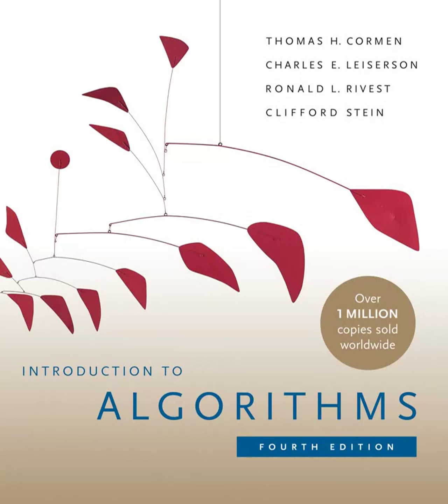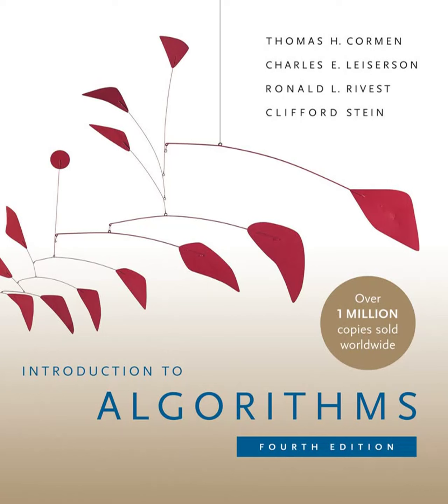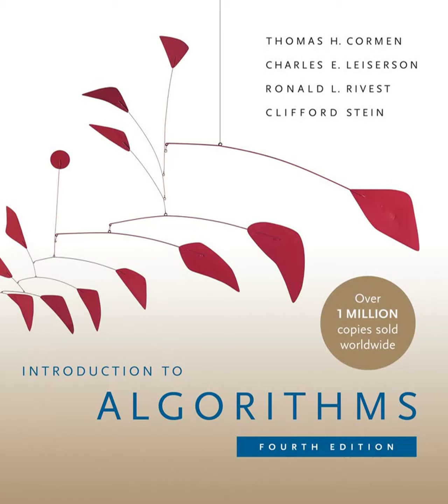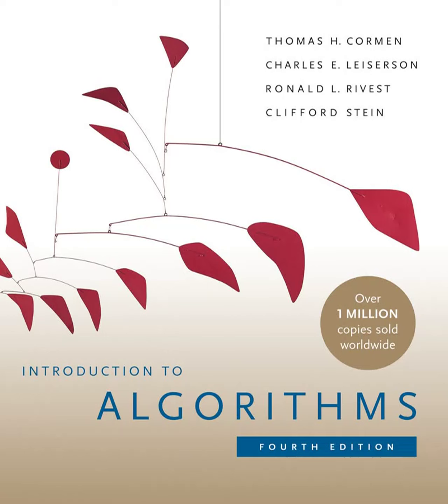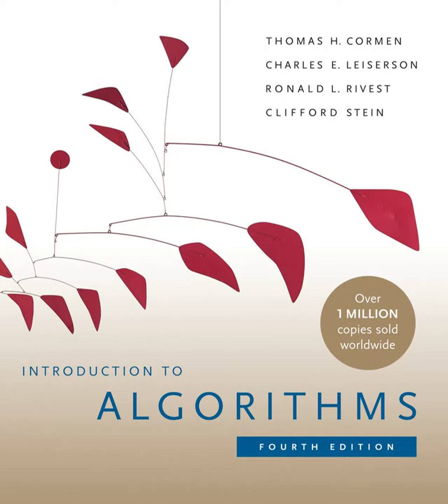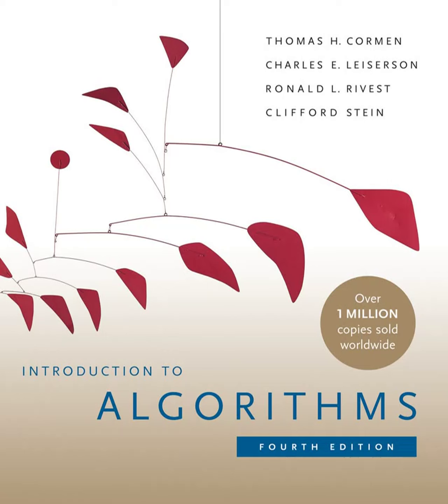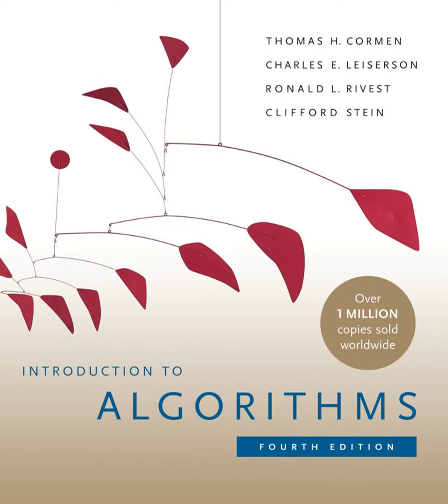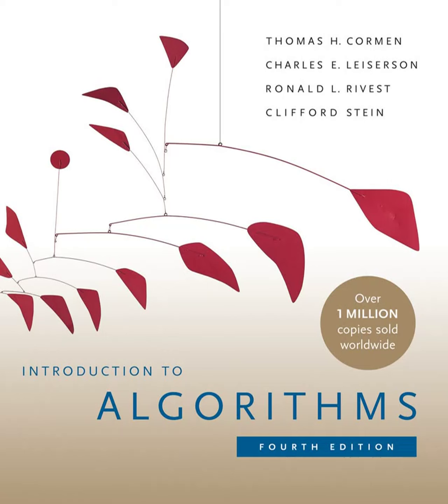The Role of Algorithms in Computing | Chapter 1 – Introduction to Algorithms (4th)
📚 Chapter 1 introduces the concept of an algorithm as a well-defined computational procedure that transforms input into output in a finite number of steps. Algorithms are central to solving computational problems and are essential in fields like genomics, cryptography, data compression, machine learning, and artificial intelligence. This chapter also highlights the power of algorithmic efficiency and previews major techniques covered throughout the book.

🔸 A step-by-step computational procedure with defined input and output
🔸 Solves well-specified problems in a finite amount of time
🔸 Can be implemented via code, written procedures, or hardware circuits
🔸 Algorithms are expected to halt and produce correct results on all valid inputs

✅ Importance of Algorithms
🔸 Algorithms are essential for solving complex problems efficiently
🔸 More important than hardware speed in long-term performance gains
🔸 Efficient algorithms can outperform brute force even on slower machines
🔸 Example: Merge sort (O(n log n)) vs. insertion sort (O(n²))

✅ Applications Across Fields
🔸 Genomics: Sequence alignment and pattern matching (e.g., dynamic programming)
🔸 Internet: Routing, search indexing, and web crawling (e.g., shortest-path, text algorithms)
🔸 E-commerce: Encryption and digital signatures (e.g., number-theoretic algorithms)
🔸 Business and Manufacturing: Optimization via linear programming
🔸 Machine Learning: Clustering, classification, and algorithmic model training
🔸 Hardware and Software: Compilers, assemblers, operating systems, GUIs

✅ Examples of Algorithmic Problems
🔸 Finding shortest paths in graphs (Chapter 22)
🔸 Topological sorting of components in a build system (Chapter 20)
🔸 Classifying tumors using clustering (Chapter 33)
🔸 File compression via Huffman coding (Chapter 15)
🔸 Signal processing using fast Fourier transform (Chapter 30)
🔸 Maximum flow in networks (Chapter 24)
🔸 Efficient sorting and selection (Chapters 2, 4, 9)

✅ Techniques Introduced in the Book
🔸 Divide-and-conquer (Chapters 2 and 4): Solve smaller subproblems recursively
🔸 Dynamic programming (Chapter 14): Store overlapping subproblem solutions
🔸 Amortized analysis (Chapter 16): Average-case efficiency over sequences of operations
🔸 Greedy algorithms (Chapters 16 and beyond): Make locally optimal choices
🔸 Approximation algorithms (Chapter 35): Provide good-enough solutions to hard problems
🔸 Parallel and online algorithms (Chapters 26 and 27): Real-world constraints like timing and hardware

✅ Hard Problems and NP-Completeness
🔸 NP-complete problems have no known efficient solutions
🔸 Includes famous problems like the traveling salesperson
🔸 Solving one NP-complete problem efficiently would solve all NP problems
🔸 Approximation algorithms offer practical solutions when exact ones are too costly

✅ Modern Computational Models
🔸 Algorithms now designed for multicore processors and parallel execution
🔸 Online algorithms process inputs piece-by-piece as they arrive
🔸 Real-world computing involves constant interaction with incomplete or dynamic data

✅ Why Algorithms Matter
🔸 The choice of algorithm can drastically affect performance
🔸 As input size grows, efficiency becomes more important than hardware
🔸 Core knowledge for software engineers, researchers, and system architects
🔸 Algorithms are the foundation for intelligent systems, automation, and data science